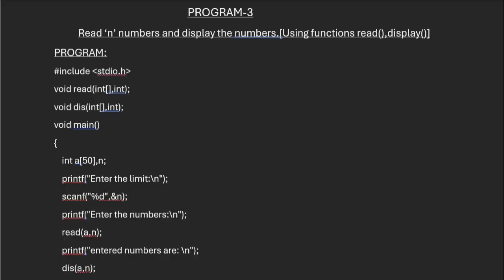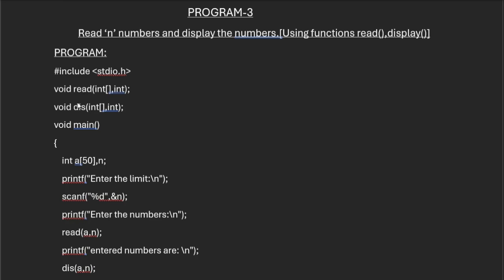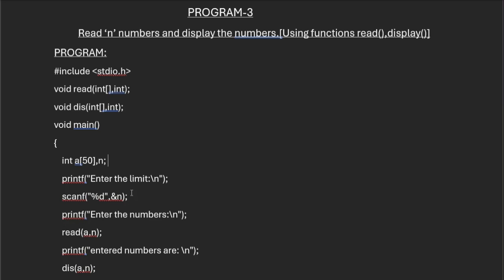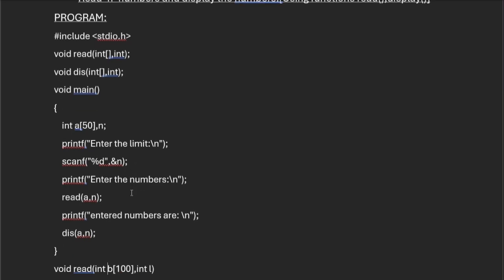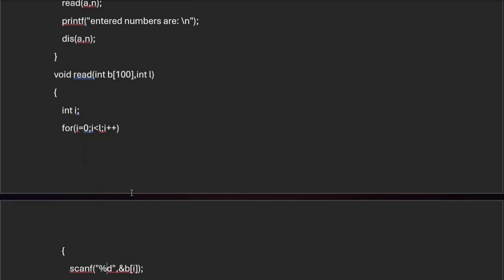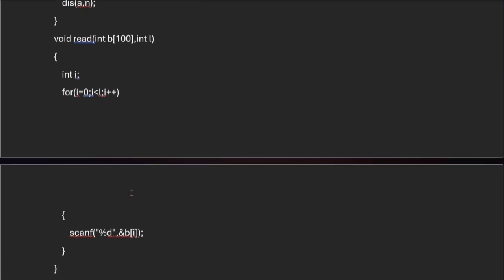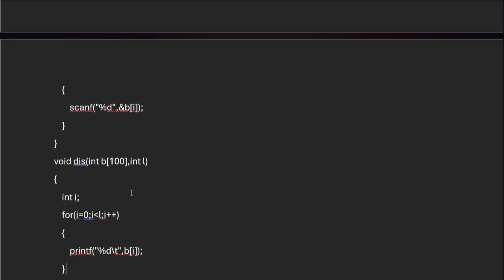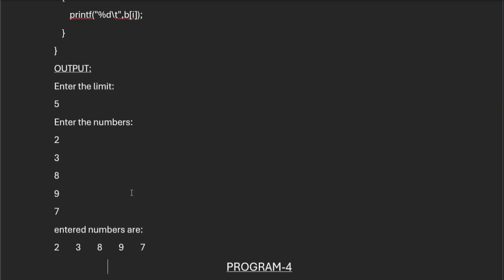How to read ‘n’ numbers and display thenumbers. [using functions read(),display().